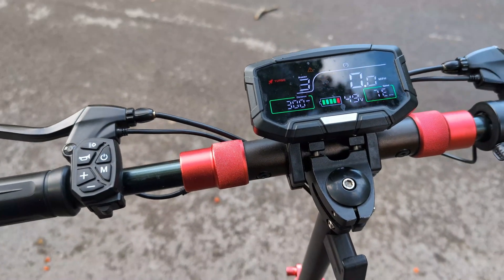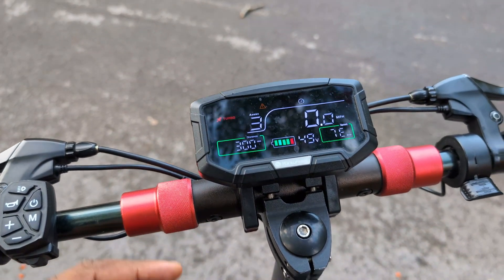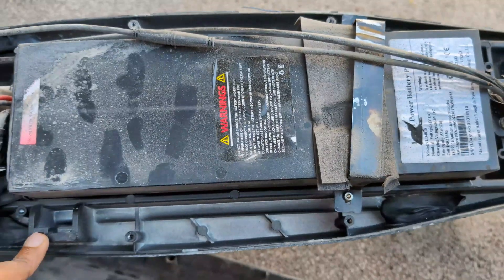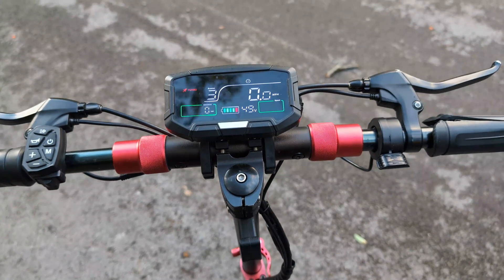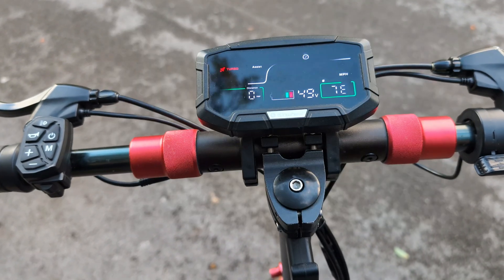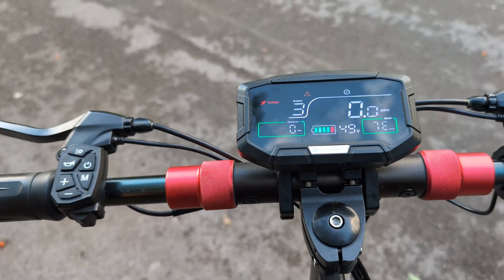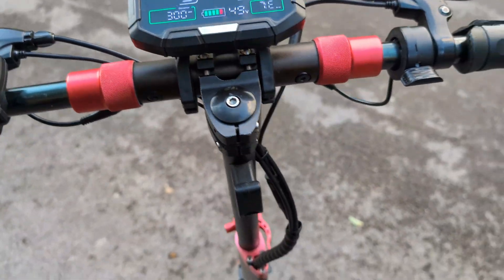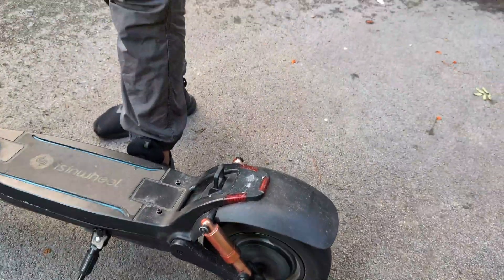7E error fix on an E scooter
This scooter came in with the dreaded 7E error code. Another repairer had already told the owner it was a motor problem that required replacement — but I wasn’t convinced.

In this video, I walk through the entire process of diagnosing the 7E error step by step. From checking wires and sensors, to testing the throttle, and then running into a surprising twist… this repair was not as straightforward as it first seemed.

What I eventually discovered was unexpected — and it completely solved the problem. If your scooter is showing the 7E error, this breakdown might save you from wasting money on the wrong fix.

Chapters
00:00 Intro on 7E Error
00:23 Opening the Scooter Deck – First Step in Troubleshooting
01:10 Checking Scooter Wiring, Motor Hub & Controller for 7E Error
02:05 Step-by-Step Process I Tried to Fix 7E Error
02:43 Testing Throttle Replacement on Scooter (Possible Fix)
03:07 How I Finally Found the Real Fix for 7E Error
04:15 7E Error Successfully Cleared – Scooter Working Again